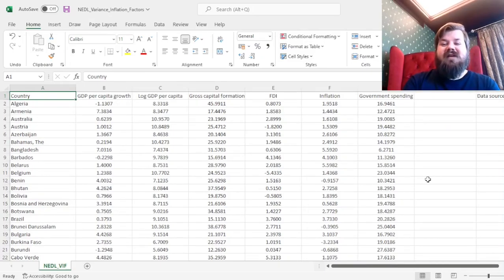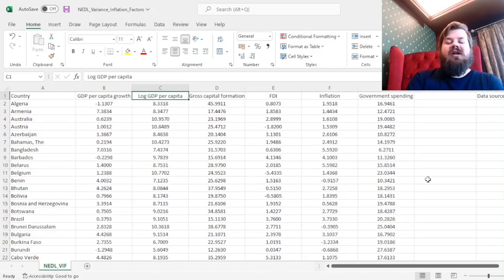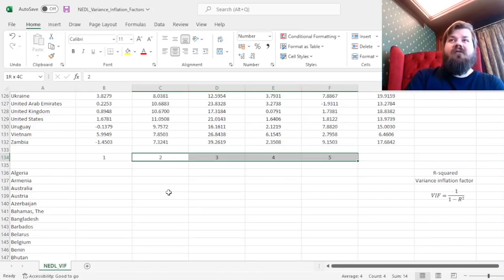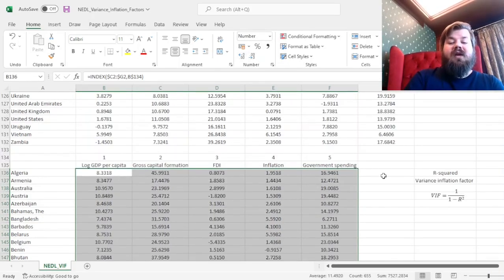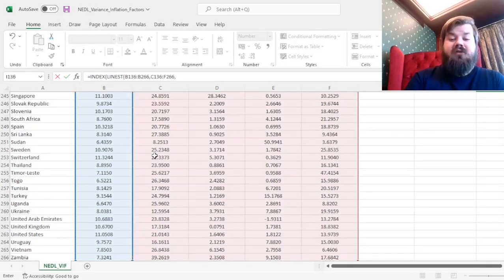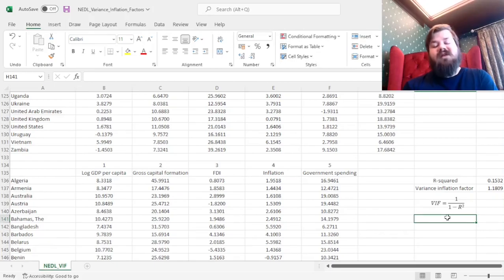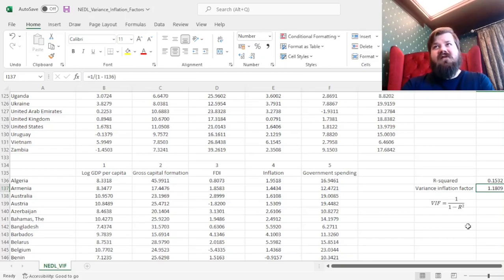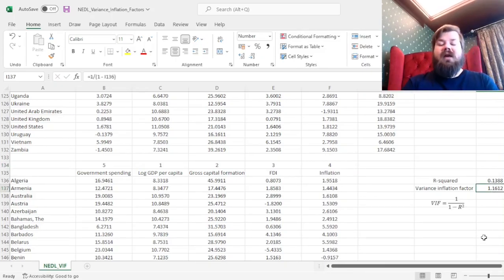Variance inflation factors explained: Diagnosing multicollinearity (Excel)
Variance inflation factors (VIF) is a go-to technique for diagnosing multicollinearity. Today we are discussing the mathematical and statistical concepts behind variance inflation factors, their links to the definition and the consequences of multicollinearity, and learn how to efficiently calculate these in Excel.